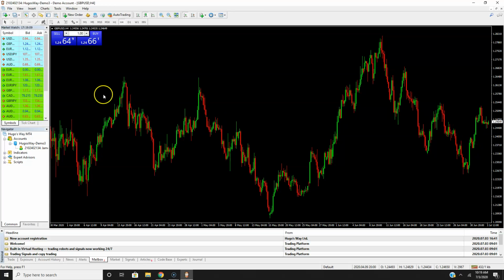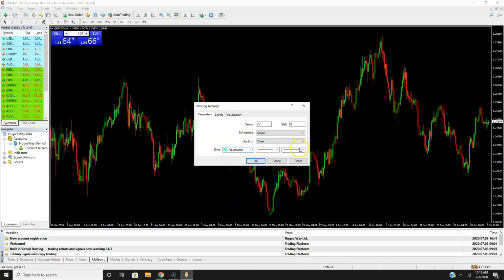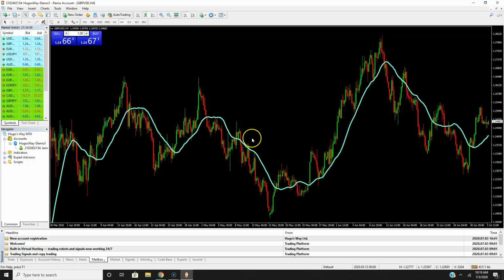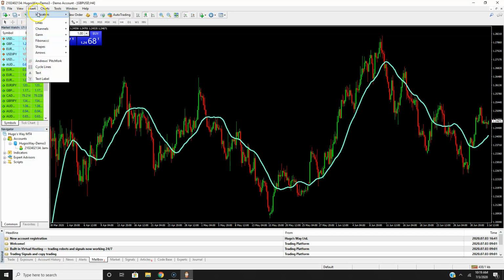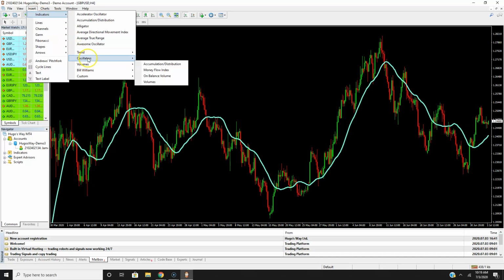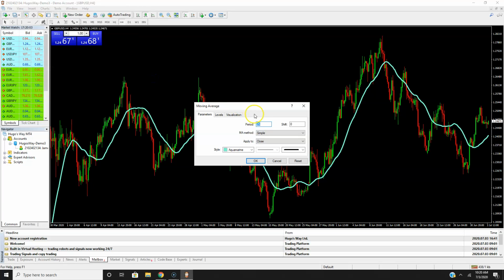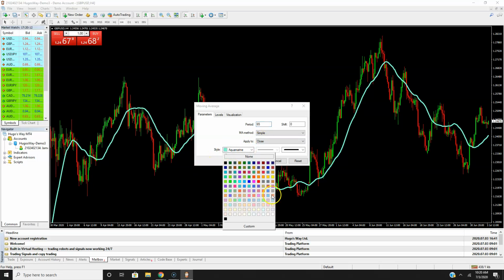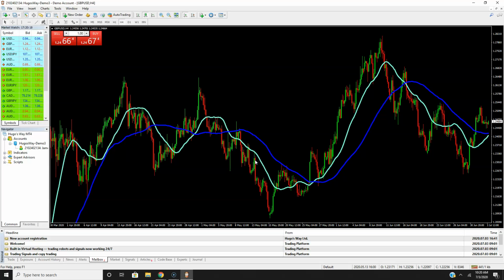Detail Example of the brokerage, MT4, and MA set up Part 8 (LINK IN DETAILS)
Are you interested in joining a team environment with a profitable trading strategy?
Daily Training Webinars and Group trading sessions?

j_cherry2